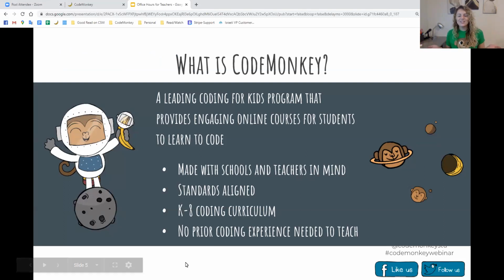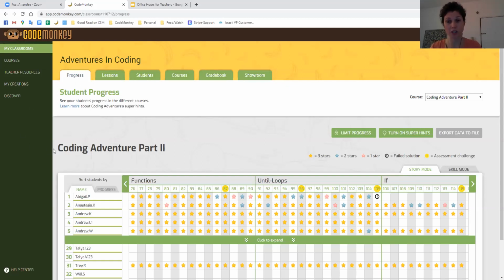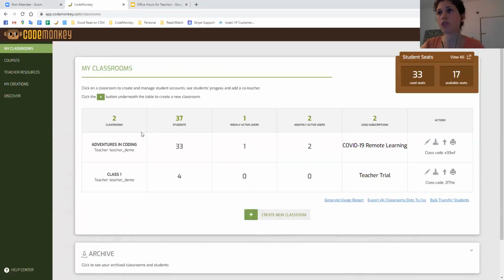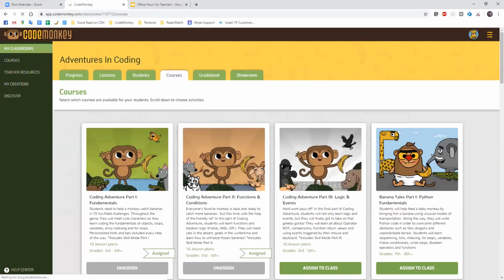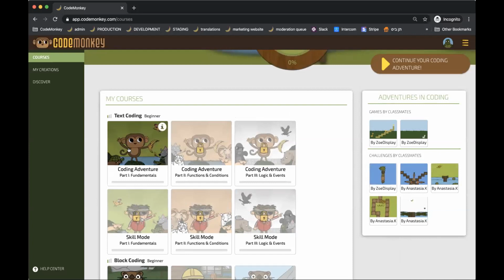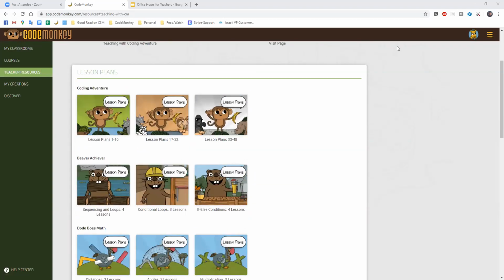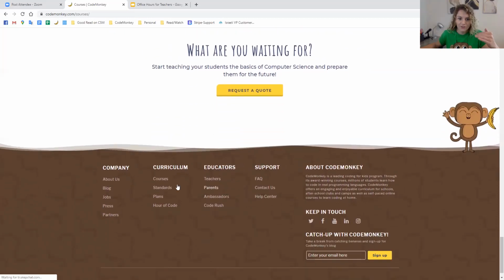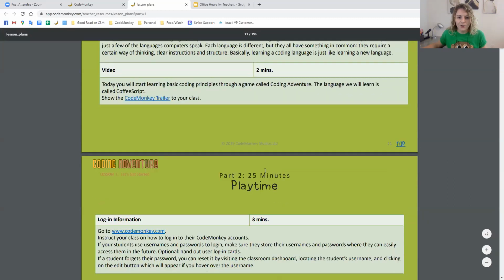COVID-19 Webinar Series: Office Hours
New to CodeMonkey? Interested in Knowing More?

Come Join us for an open Q&A session and a short demo on how to use CodeMonkey's classroom dashboard and available features!

This session is meant to help you, teachers who are using CodeMonkey, so please bring your questions and inquiries, and we'll do our best to assist!

In this Office Hours session, we will discuss the following features:

- How to create a classroom and provide easy access for your students
- How to add your colleagues as co-teachers
- How to limit students' progress
- Using Coding Adventure with Lessons and Lesson Mode
- Teacher Resources
- Open Q&A session
And More!